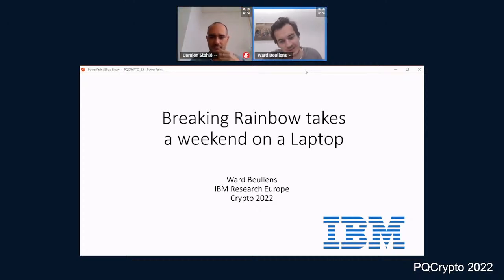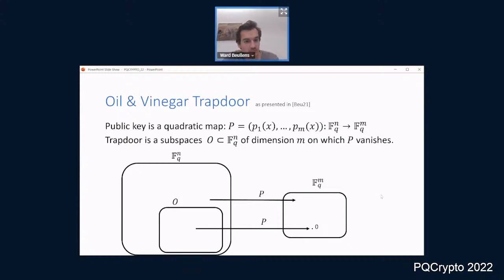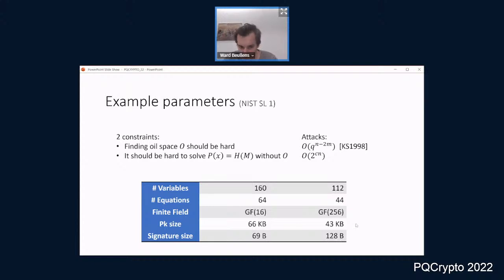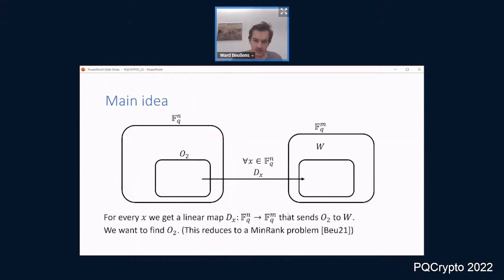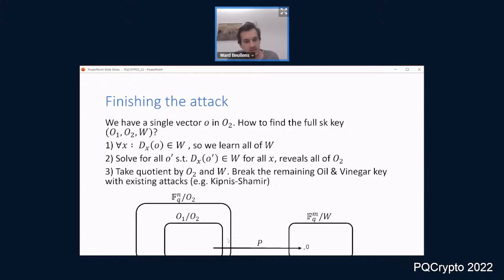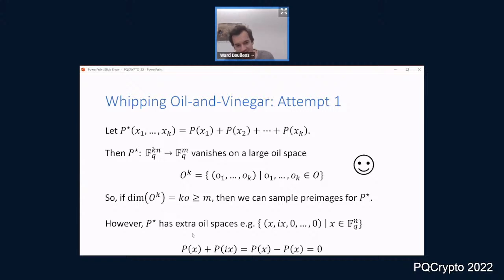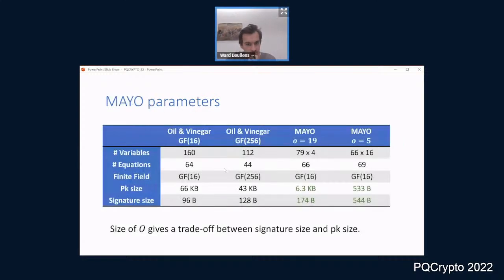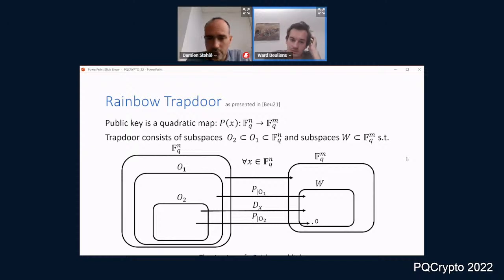Live sessions Sep 30 - Invited talk Ward Beullens (director's cut)